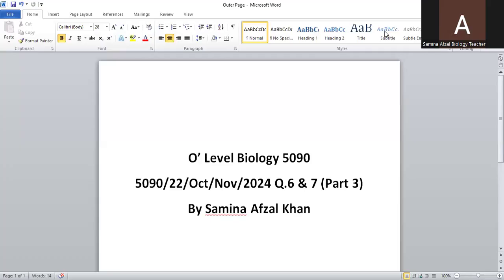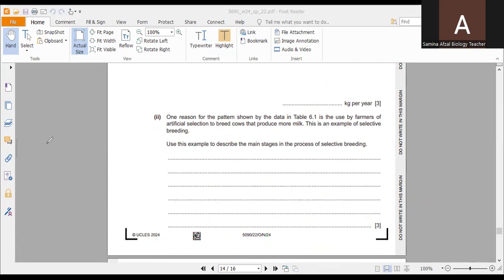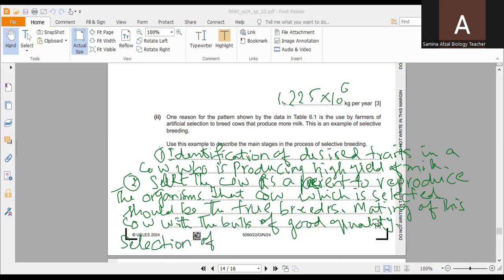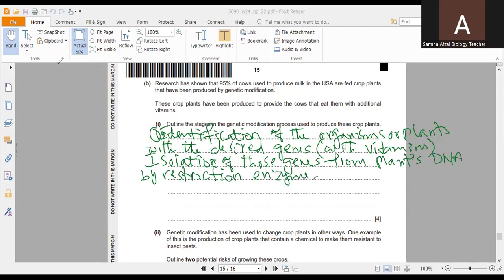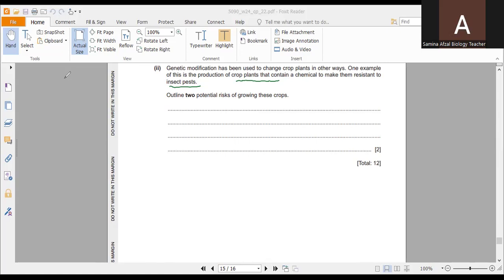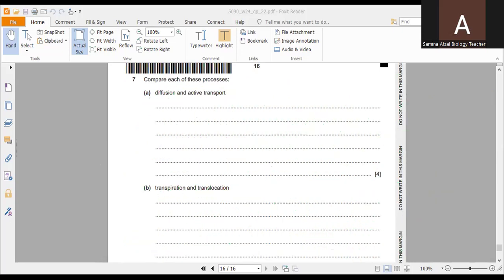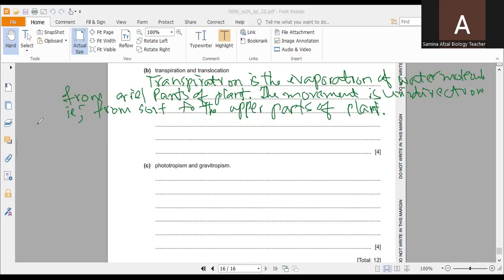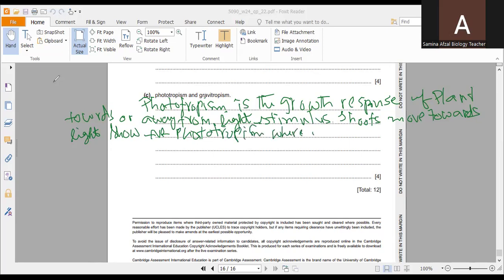O Level Biology 5090 Paper 22 Oct Nov 2024 Q 6& 7( Part 3)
Last video on 5090/22/Oct/Nov/2024 has been uploaded for you. Thanx